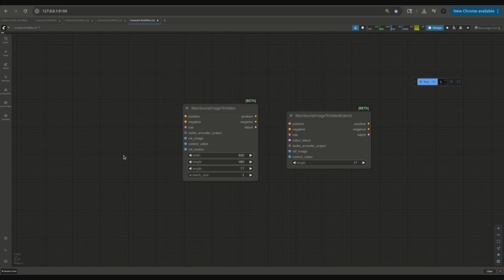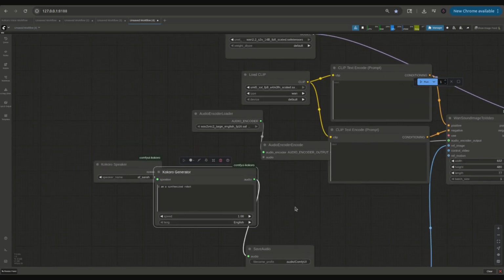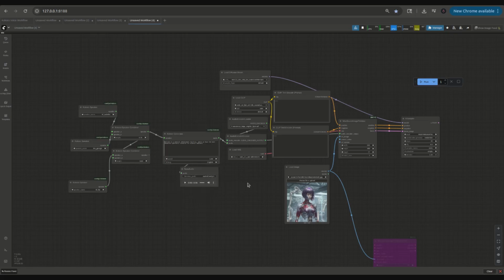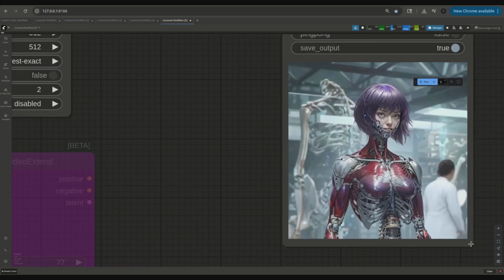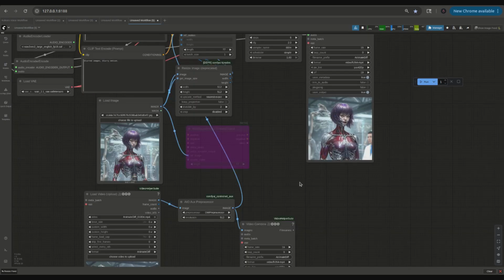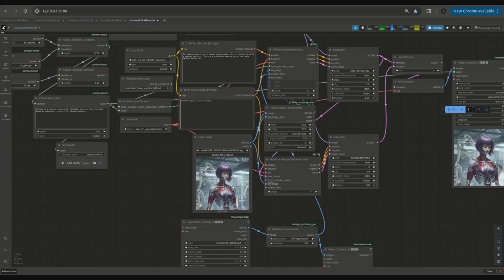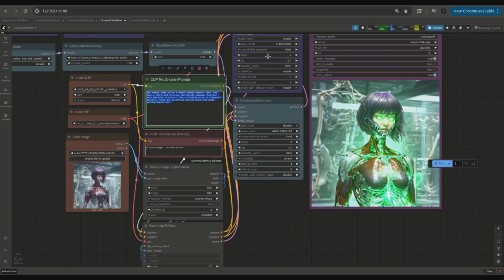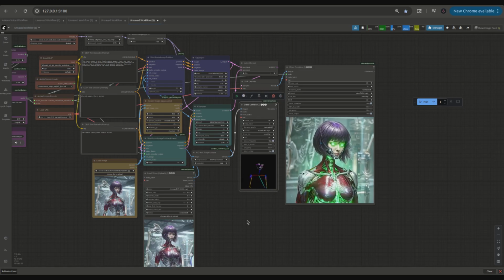Wan 2.2 Sound2VIdeo Image/Video Reference with KoKoro TTS (text to speech)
This Tutorial walkthrough aims to illustrate how to build and use a ComfyUI Workflow for the Wan 2.2 S2V (SoundImage to Video) model that allows you to use an Image and a video as a reference, as well as Kokoro Text-to-Speech that syncs the voice to the character in the video. It also explores how to get better control of the movement of the character via DW Pose. I also illustrate how to get effects beyond what's in the original reference image to show up without having to compromise the Wan S2V's lip syncing.

Kokoro TTS can be installed via the ComfyUI Manger, the author is: "Stav Sapir"  as "comfyui-kokoro" or you can manually install it from:

Timestamps:
00:00 Intro
01:43 Begin Building the Wan S2V Workflow
03:29 Working with Kokoro Generator
06:23 Continuing to Build the Workflow
08:01 About the Lightx2v Lora & Parameters
09:08 Text Prompt for the video
09:55 First Iteration (Just Image to Video)
10:46 Attempting Camera Movement Via Text Prompt
11:15 2nd Iteration (FAIL)
11:46 Using a video to guide movement
13:09 Using AIO PreProcessor Dw Pose as a Guide
14:17 3rd Iteration (Guided Movement)
14:47 Extending the Video for the Audio
17:06 4th Iteration (Extended Video)
17:27 A Problem with the Lips still Moving after audio has ended
18:48 Enhancing the video
20:03 Added Effect Video
21:05 5th Iteration (Prompt Iteration FAIL)
21:48 Putting your Effect into S2V Video output.
22:17 Small Rant about Color Coding importance.
23:00 The Final Output.
23:21 Summing it all Up & Future Updates!
24:45 Outro